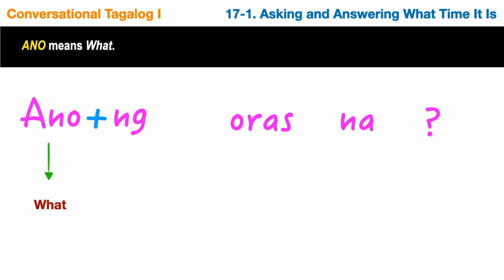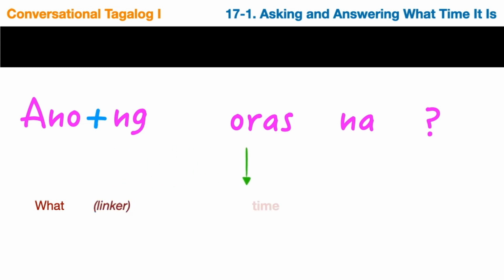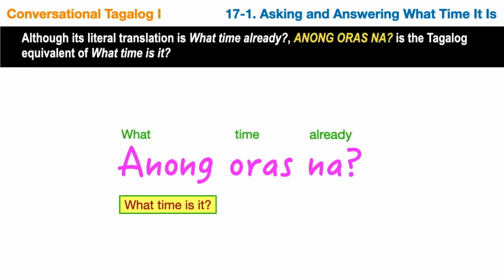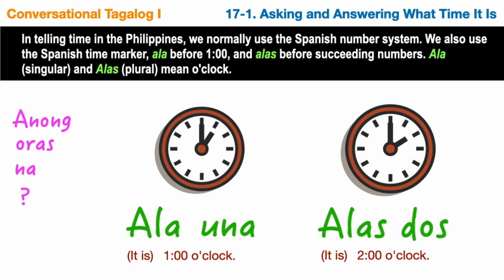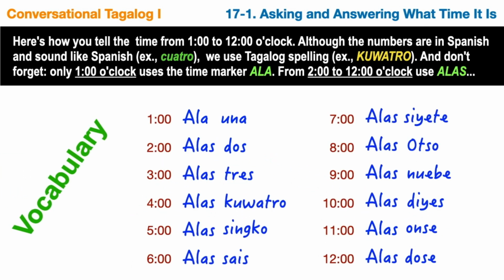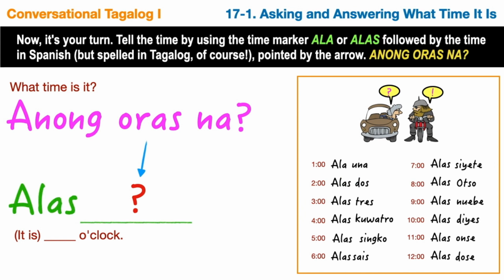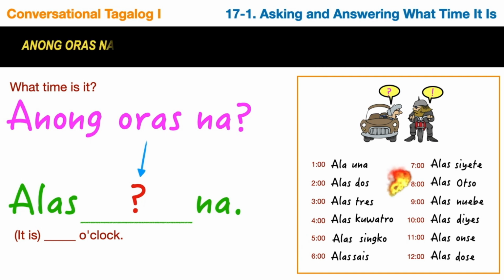LEARN TAGALOG 28 👉 Asking and Answering the Question 'What Time Is It?' | タガログ語を学びましょう！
This lesson teaches you the essential skill of telling time, focusing on how to ask and answer the question "What time is it?".

The video covers:

Asking the Time: How to use the phrase "Anong oras na?" and the literal meaning behind the words "ano", "oras", and "na".

The Number System: An explanation of why the Philippines uses the Spanish number system for telling time, along with the correct Tagalog spelling for those numbers (e.g., "cuatro" becomes "kuwatro").

Time Markers: When to use the singular marker "ala" (specifically for one o'clock) versus the plural marker "alas" for all other hours.

Sentence Structure: How to combine the time marker with the number to form a complete response, such as "Alas dos na" (It is already two o'clock).

Interactive Practice: A practice segment where you can test your ability to identify and say the time based on visual cues.

Whether you're planning a trip or just starting your language journey, this lesson provides the foundational steps to master time-telling in Tagalog.

THIS IS THE 28TH in a series of video tutorials that I created and used for my face-to-face and online lectures in Conversational Tagalog I class.